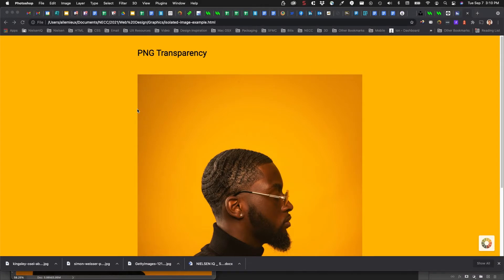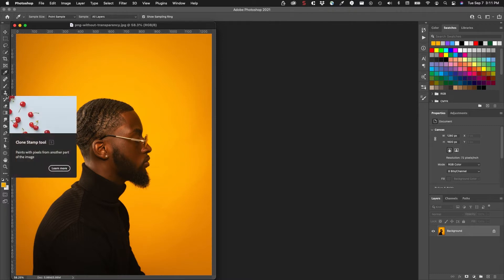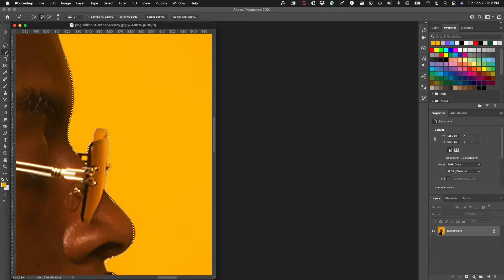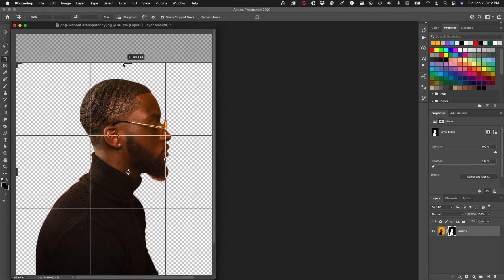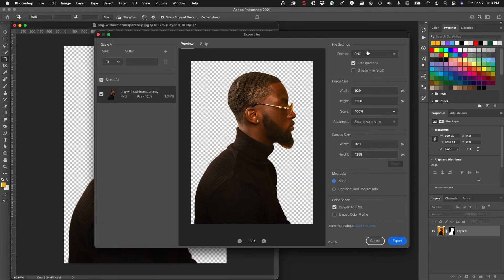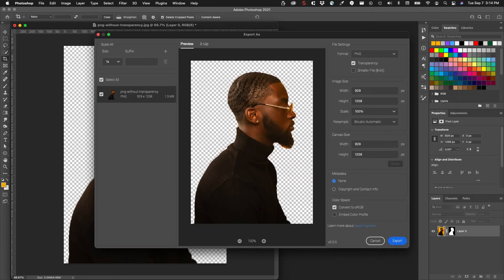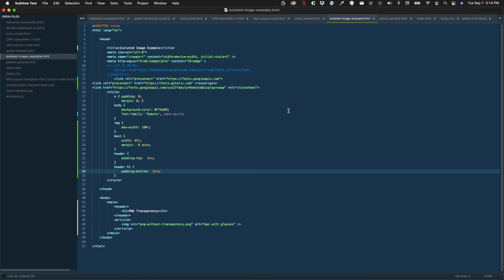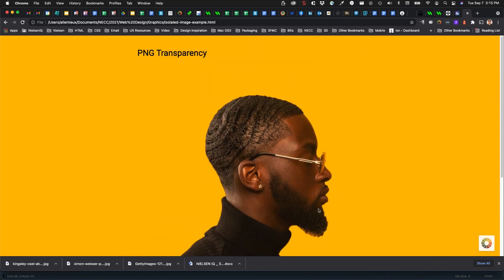PNG-24 Transparency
In this video, we'll use Photoshop to isolate an image's subject then save the file as a PNG-24 with full alpha transparency.